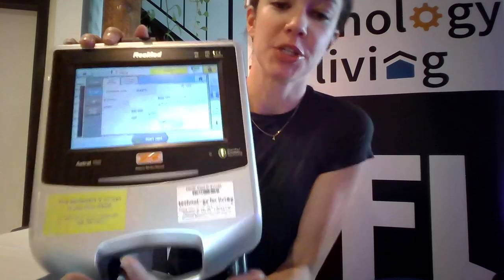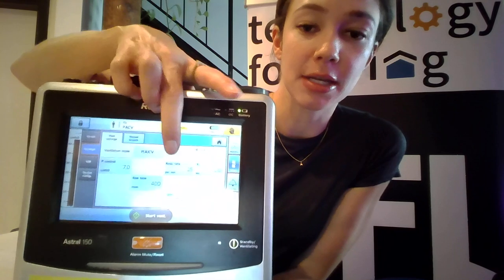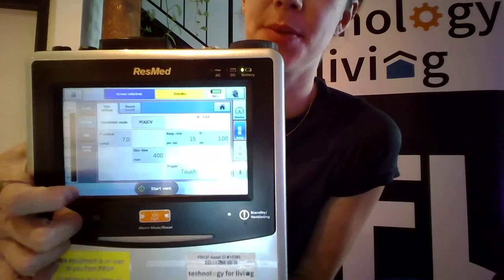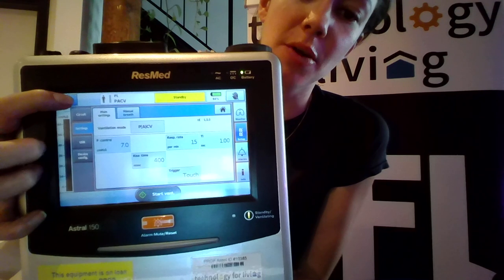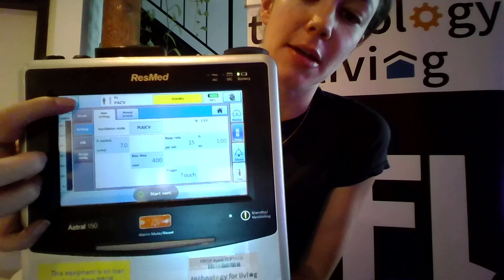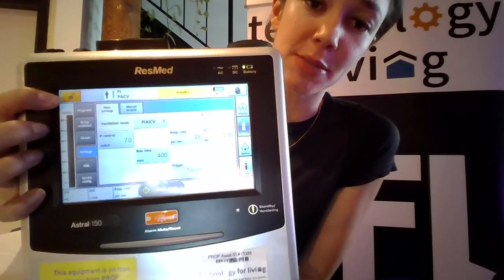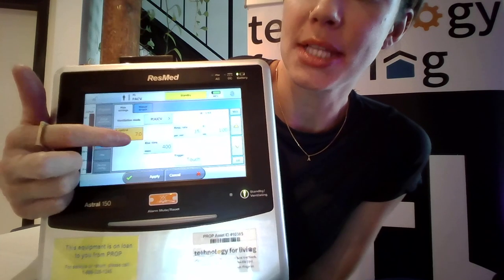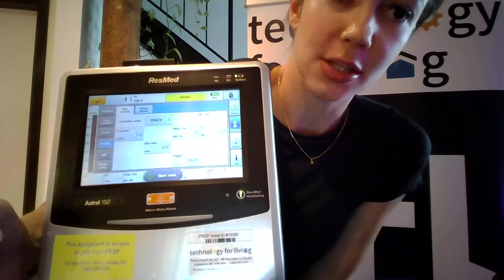Making a Setting Change- Astral 150